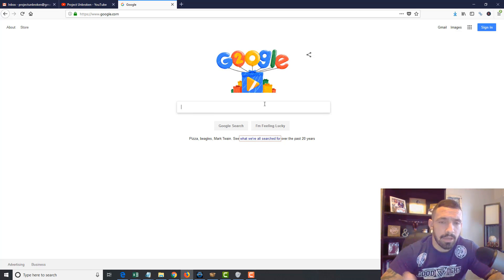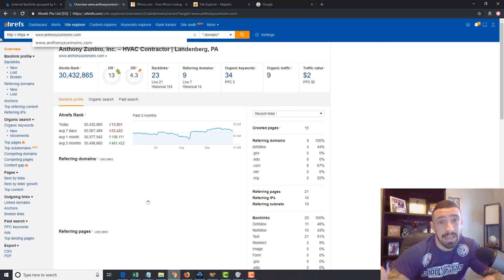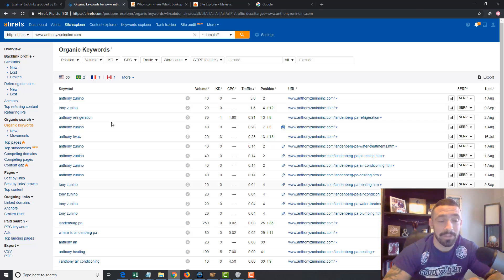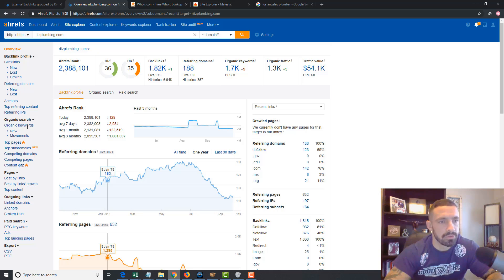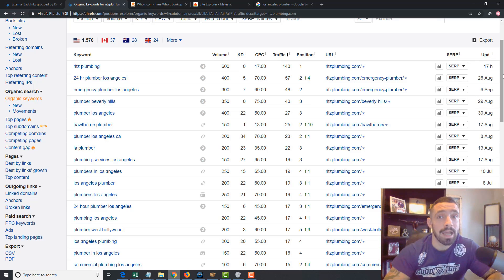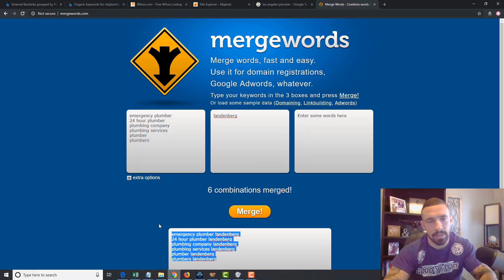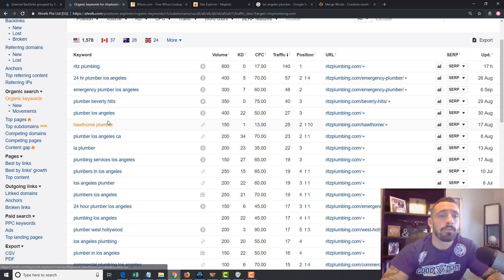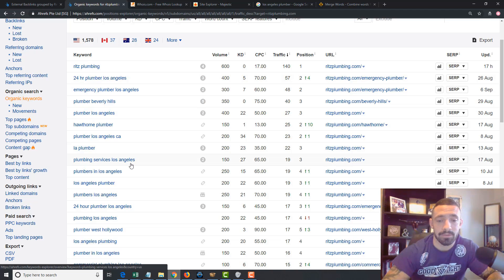Local Keyword Research - How To Dig Deeper For The Best Keywords In Small Locations (Video 3)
In the last video I showed everyone my favorite way to do keyword research, and that is by analyzing the competition.

Often by doing this you can pretty much instantly get all of the most profitable keywords in a niche - and it's all really painless.

But when it comes to local SEO or local keyword research, sometimes when you analyze the competition the searches are so small that you will not get any keyword suggestions.

The reason for that is that for keywords that get "no searches" - they won't show in keyword tools.

But there is a little trick to get around this for local keywords...

Greg